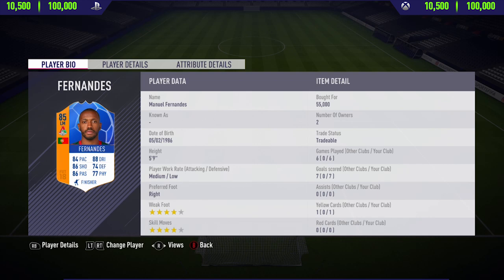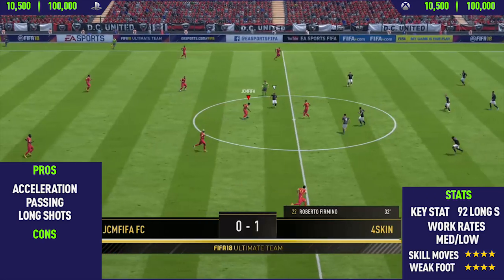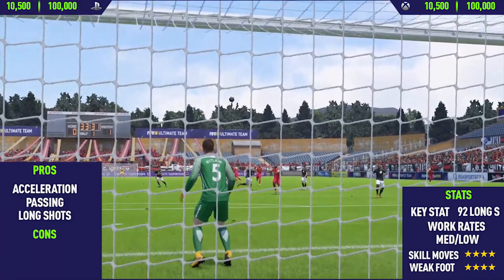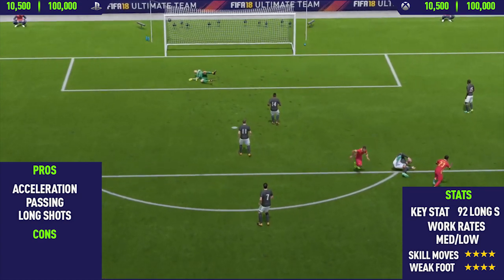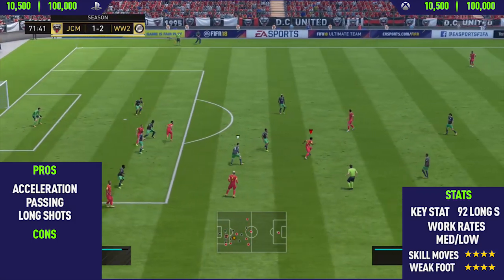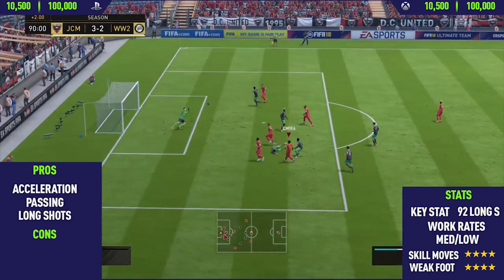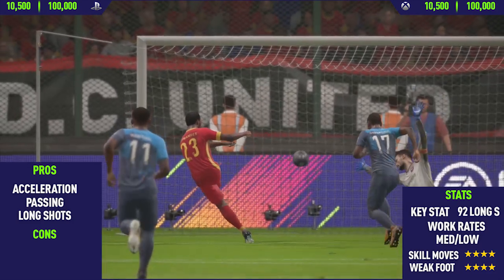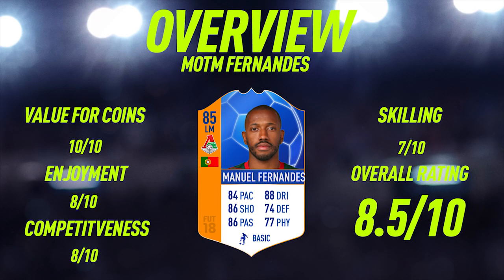FIFA 18: MOTM Fernandes (85) Player Review - FIFA 18 Ultimate Team Player Review!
Welcome back to a brand new FIFA 18 Player Review on my channel. In this video I review the Portuguese beast Manuel Fernandes. I talk about his pros and cons whilst showing you the best goals I scored with him.